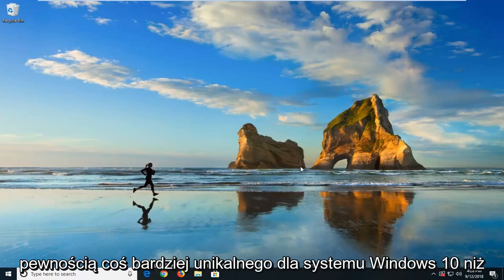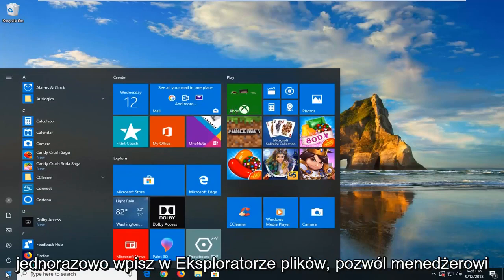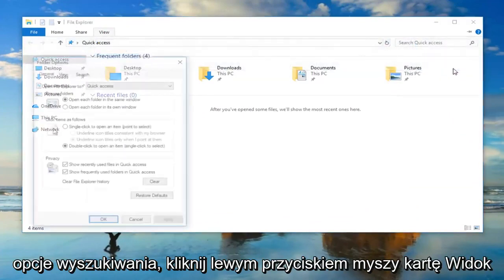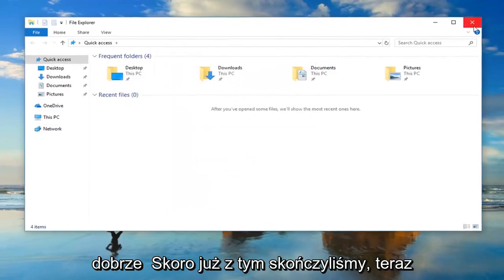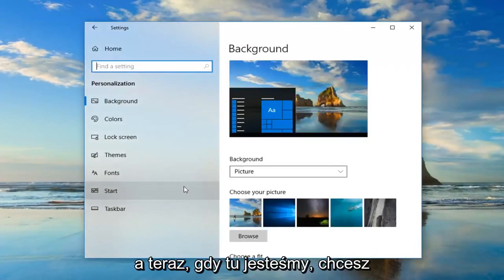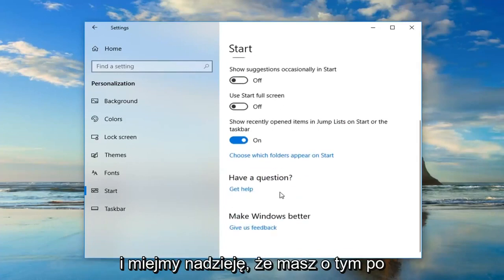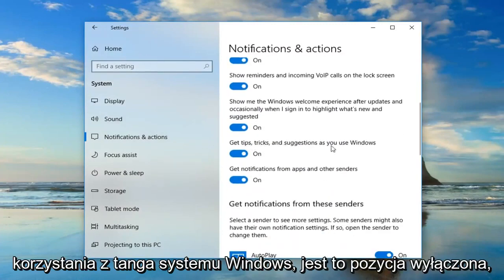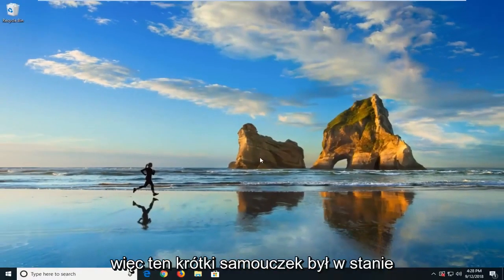Jak wyłączyć wszystkie reklamy w systemie Windows 10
Jak wyłączyć reklamy w systemie Windows 10 [samouczek].

System Windows 10 wyświetla teraz reklamy na ekranie blokady za pośrednictwem funkcji Windows Spotlight. Czasami Windows Spotlight po prostu pokazuje fajne tapety, ale także przemyca reklamy gier takich jak Rise of the Tomb Raider i Quantum Break w Sklepie Windows.

Aby pozbyć się tych reklam na ekranie blokady, przejdź do Ustawienia, następnie Personalizacja, a następnie Ekran blokady i ustaw tło na "Obraz" lub "Pokaz slajdów" zamiast Windows Spotlight.

Prawdopodobnie będziesz także chciał wyłączyć opcję "Uzyskaj zabawne fakty, wskazówki i więcej z systemu Windows i Cortany na ekranie blokady" tutaj.